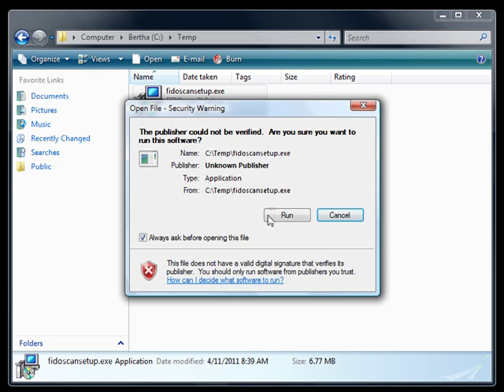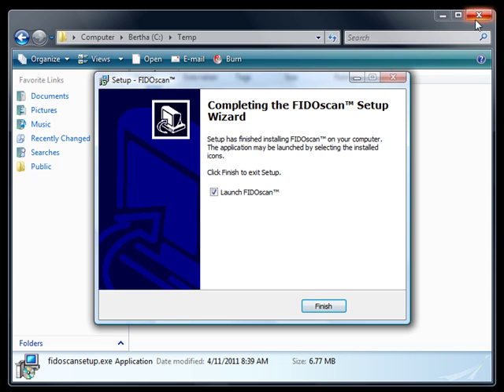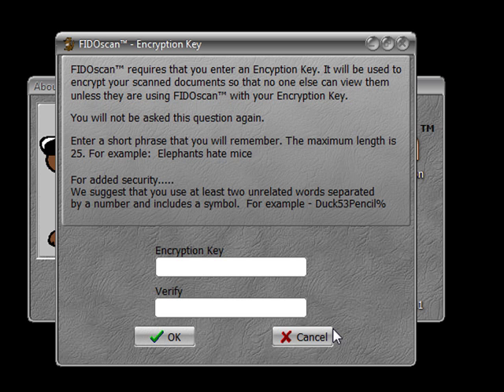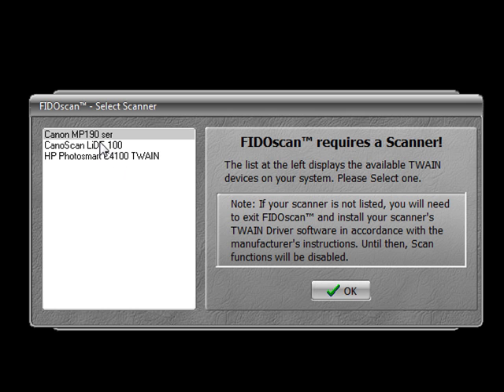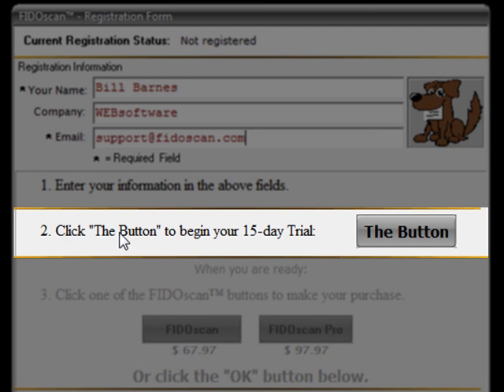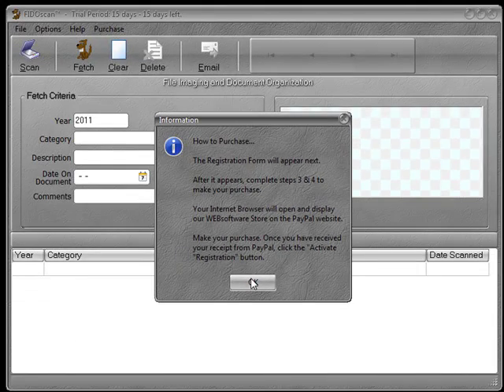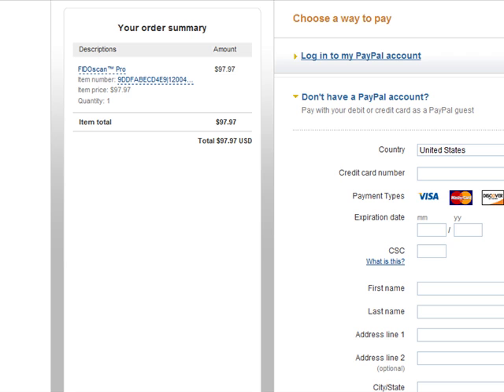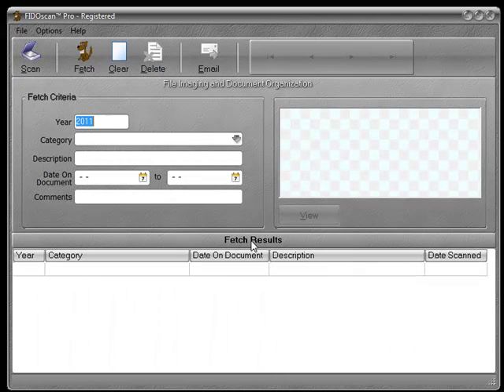Install FIDOscan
How to install FIDOscan.
Very simple and straight forward.